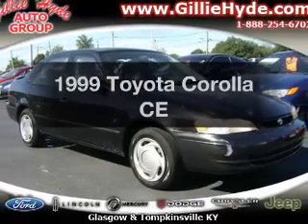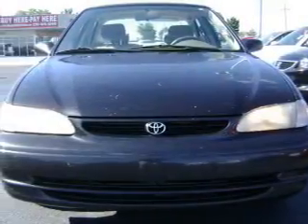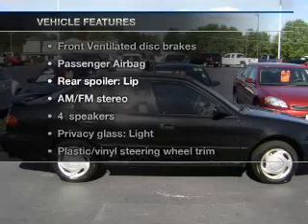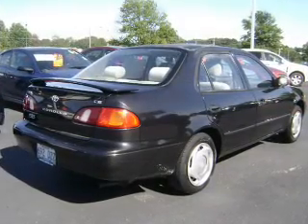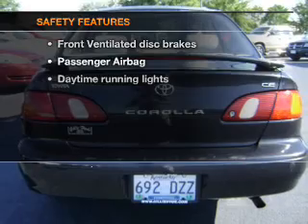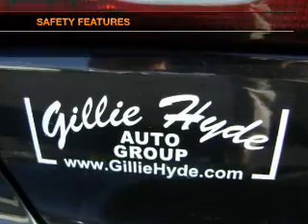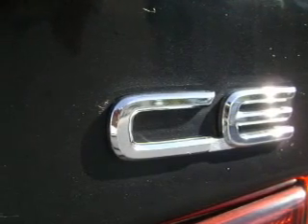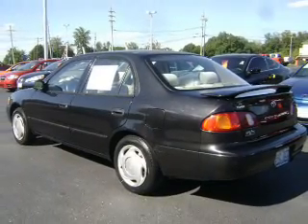1999 Toyota Corolla - Glasgow KY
Year: 1999
Make: Toyota
Model: Corolla
Trim: CE
Engine: 1.8 liter inline 4 cylinder 16 valve
Transmission: 4-Speed Automatic
Color: Satin Black Metallic
Mileage: 152239
Address:
610 Happy Valley Road